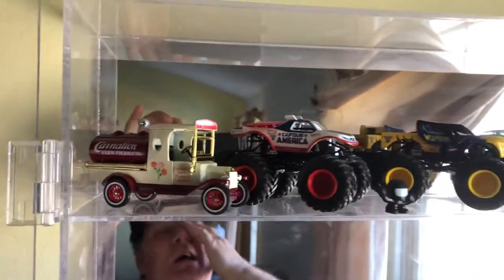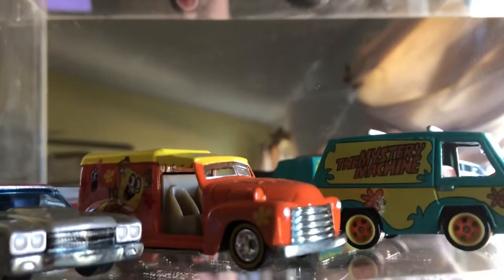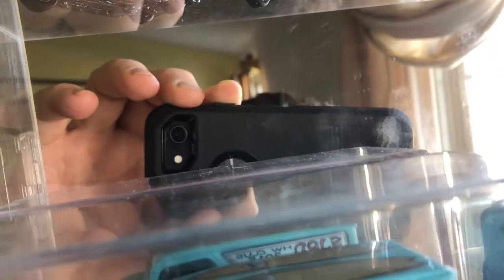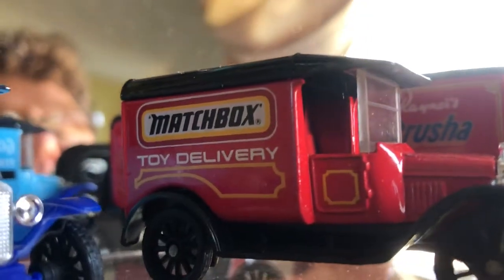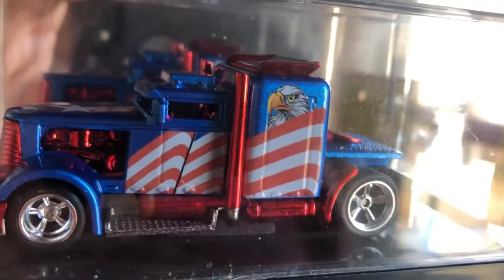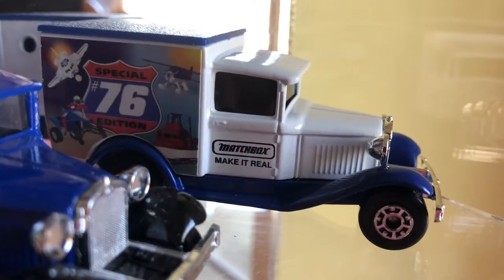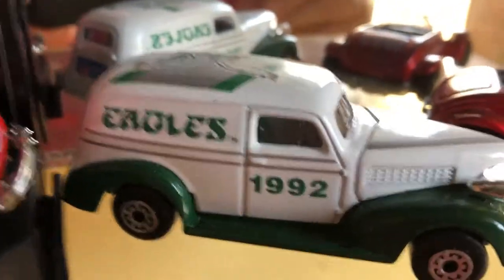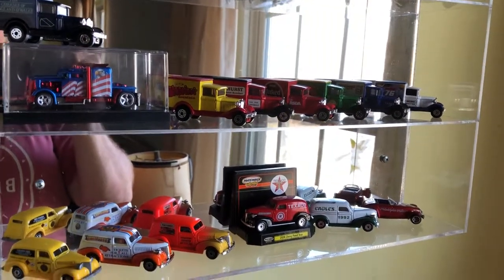Display Loose Collection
Mostly MBX, some HW's, Solido